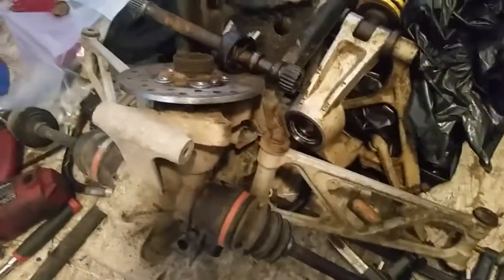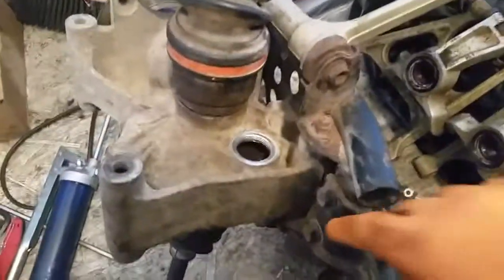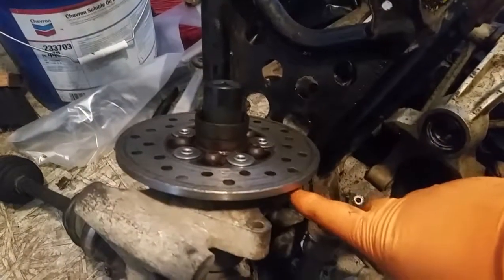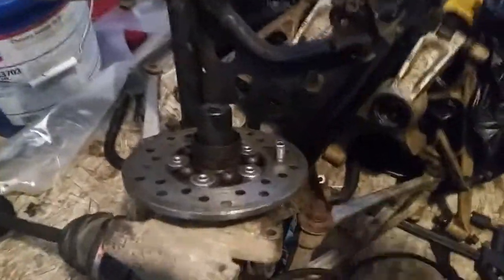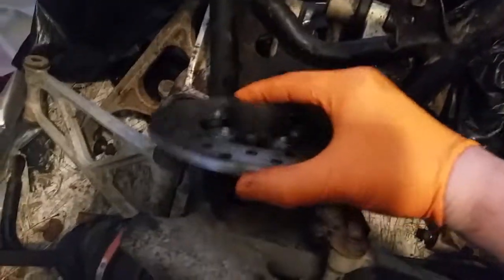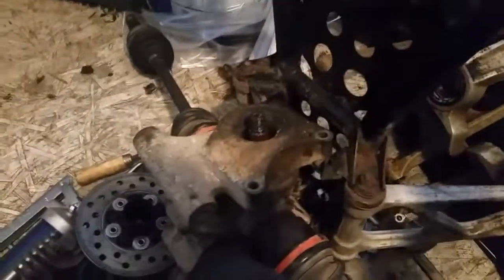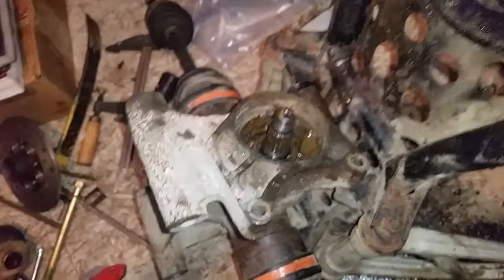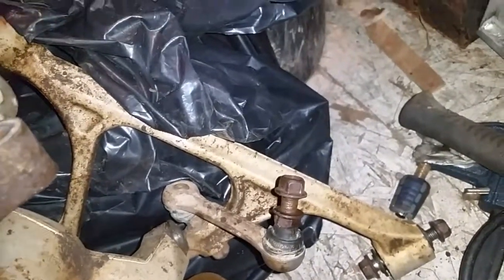Honda Rincon 650 rebuild part 13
got more parts ordered!